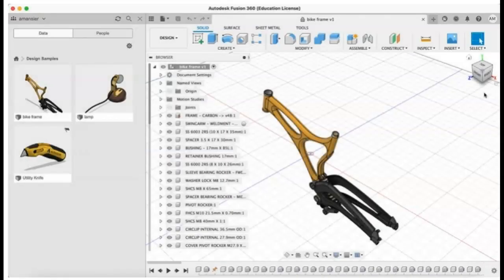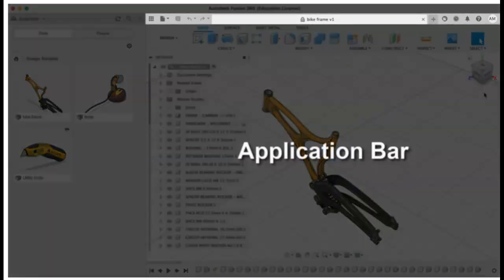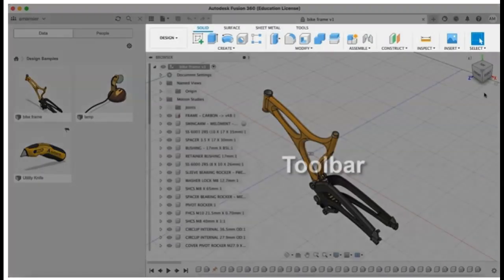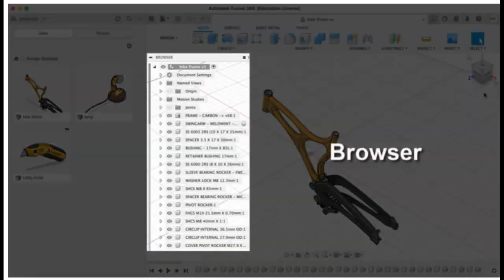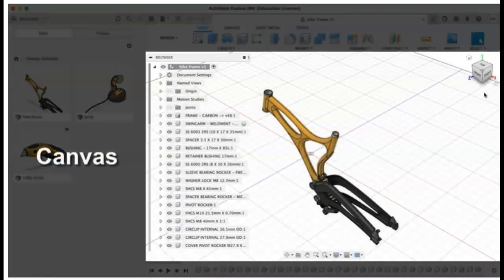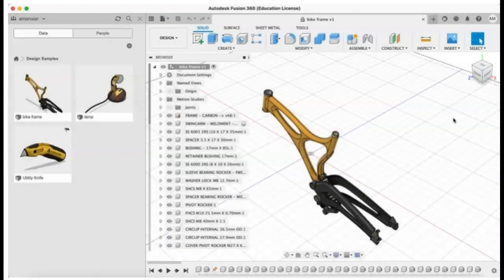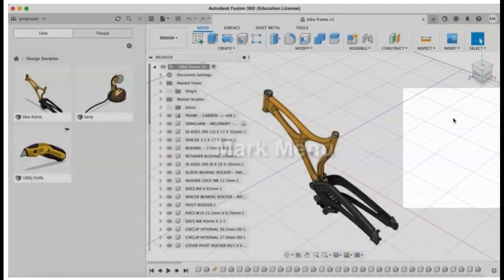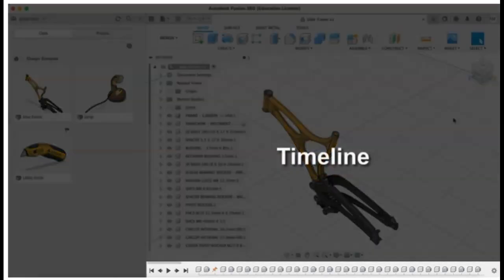Fusion 360 #1 CPG UI